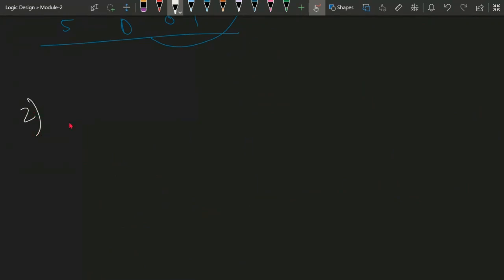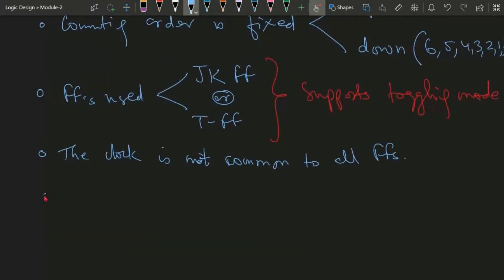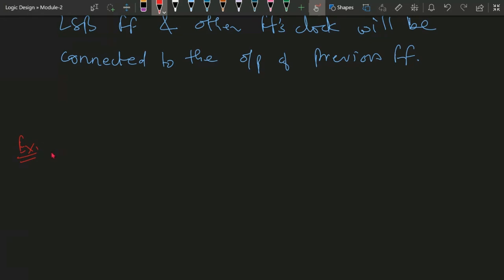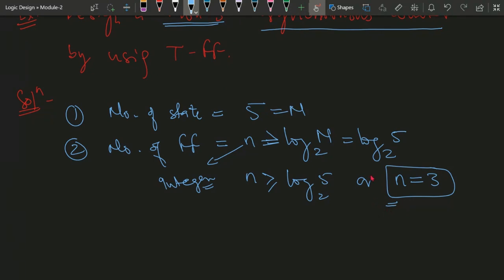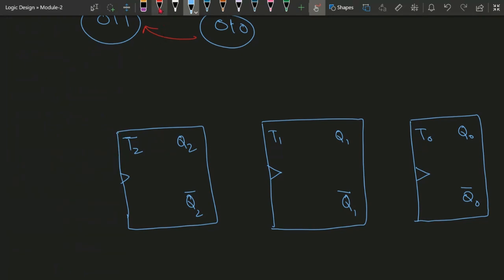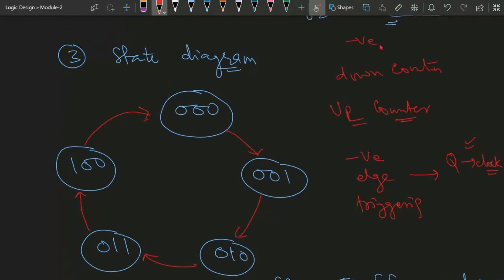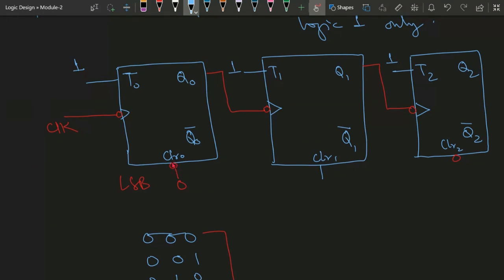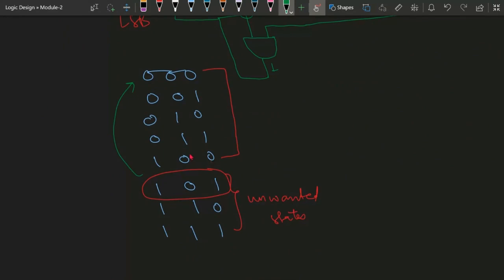Digital Logic Design || Asynchronous Counter Design | Mod-5 Counter Design